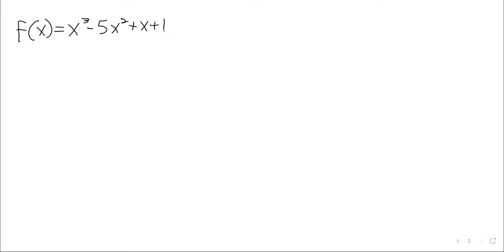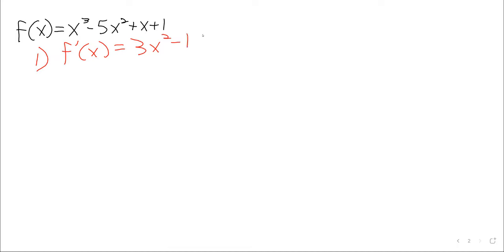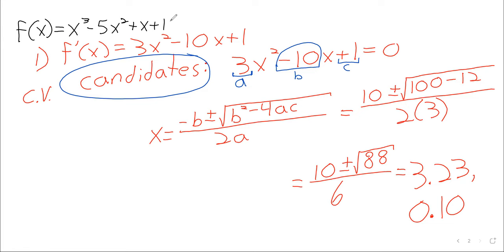Calculus 1 Week 11 Thursday